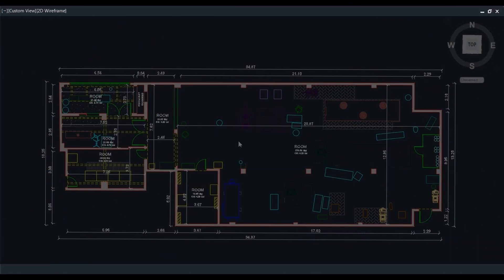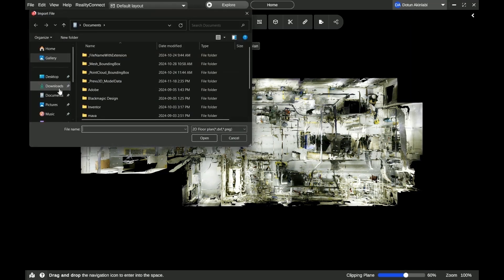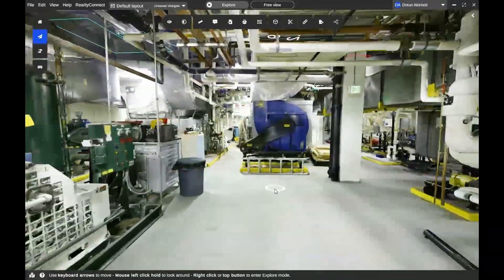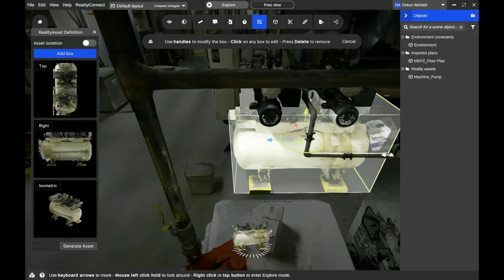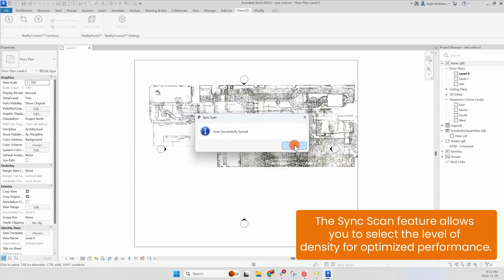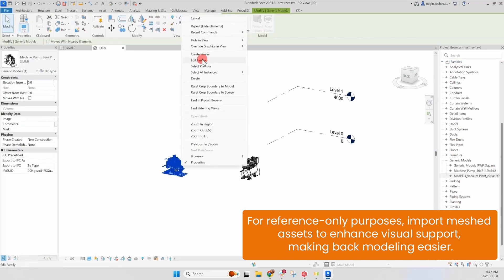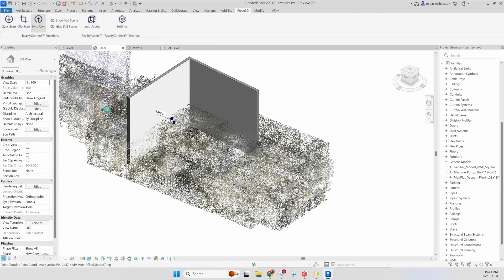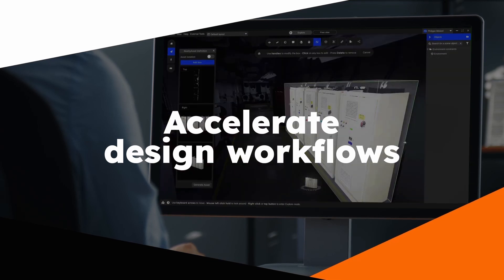RealityConnect for Revit Workflow | Prevu3D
Discover a smarter way to manage point cloud data in your Revit workflows with the RealityConnect plugin. This tool lets you seamlessly select specific regions, densities, or assets directly from Prevu3D, transferring only what you need.

With features like geolocation preservation and simplified alignment, RealityConnect ensures accuracy while saving you time. Import assets as references or directly into Revit families for a streamlined modeling experience.

Whether you're working with point cloud or mesh data, RealityConnect enhances precision and efficiency, empowering your design projects.

💡 Key Features:
✔️ Select specific data regions, densities, or assets
✔️ Maintain geolocation and coordinate systems
✔️ Save time with direct integration into Revit families
✔️ Streamline workflows and improve accuracy

🎥 Watch now to see how RealityConnect transforms your Revit projects!